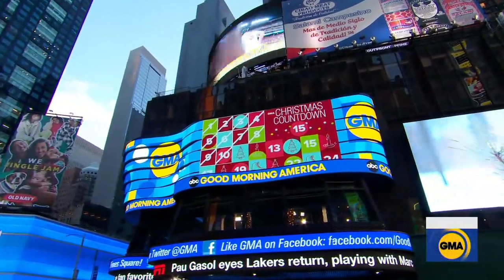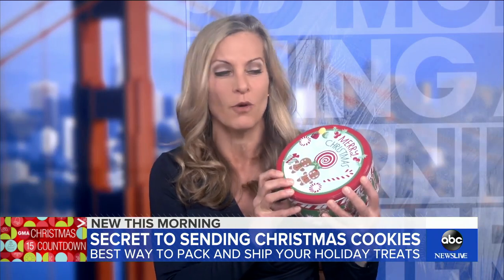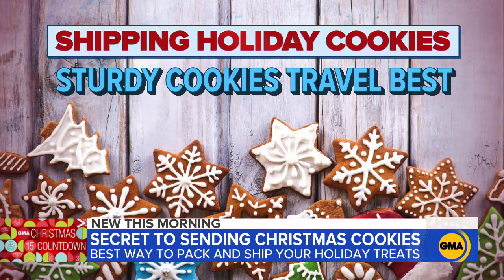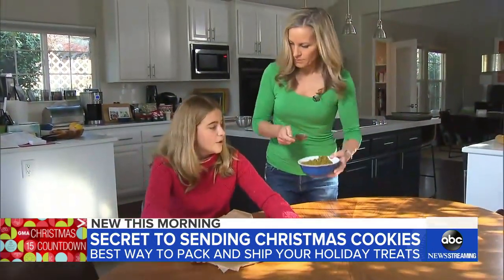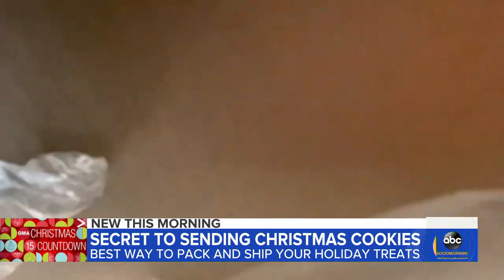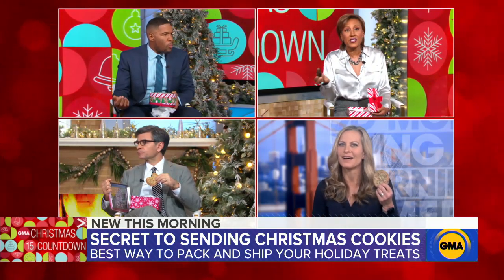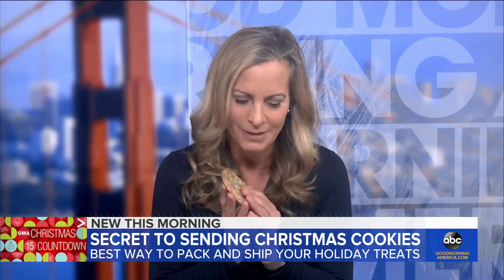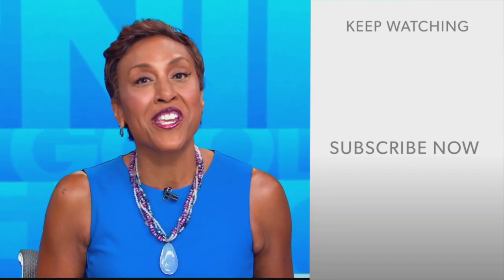The best way to pack and ship your Christmas cookies l GMA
As many send baked treats to loved ones they can’t be with in person, here’s how to prevent that thoughtful gift from crumbling.